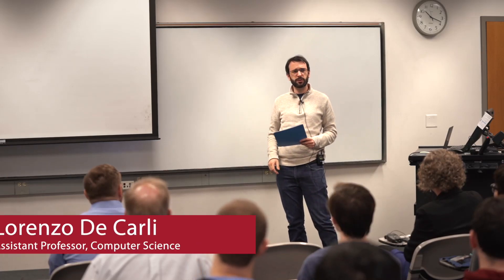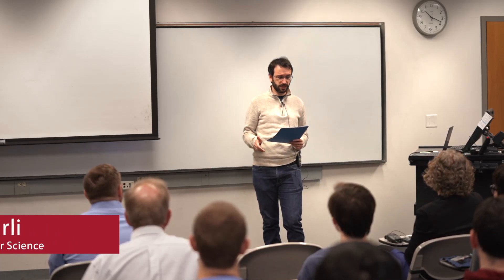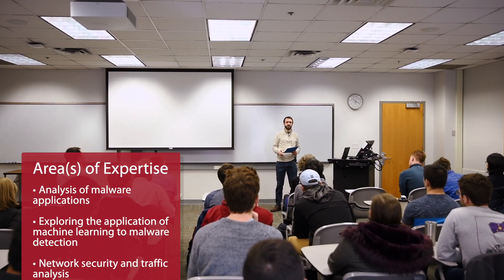Lorenzo De Carli, WPI Assistant Professor in Computer Science | Research Topics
Lorenzo De Carli of Worcester Polytechnic Institute talks about his research in:
     • Analysis of malware applications
     • Exploring the application of machine learning to malware detection
     • Network security and traffic analysis
     • Design of network-based security systems that are effective and user-friendly